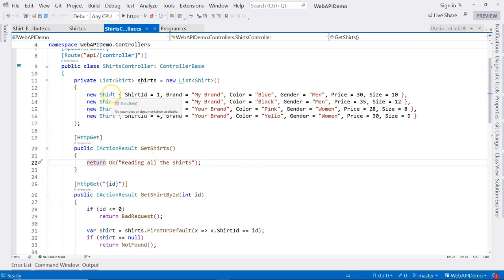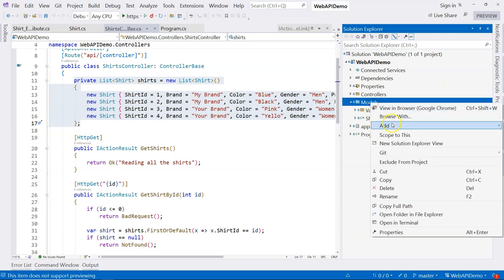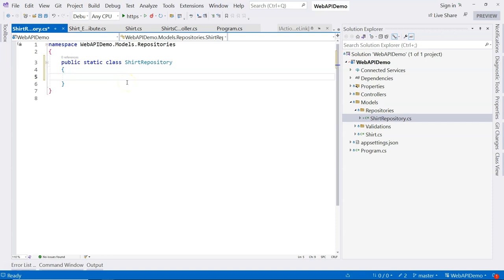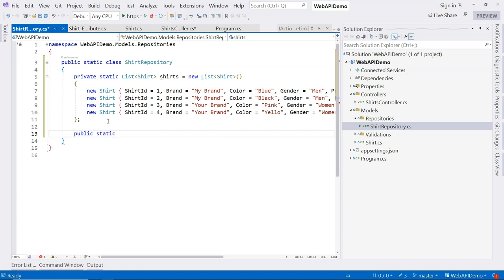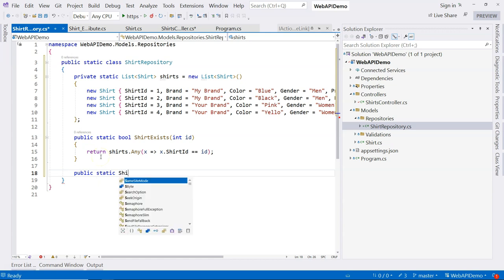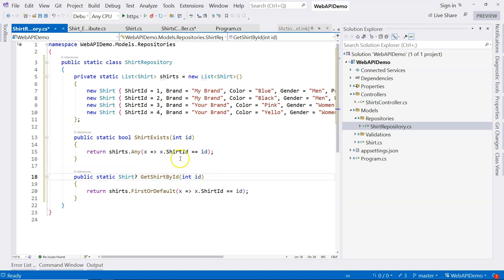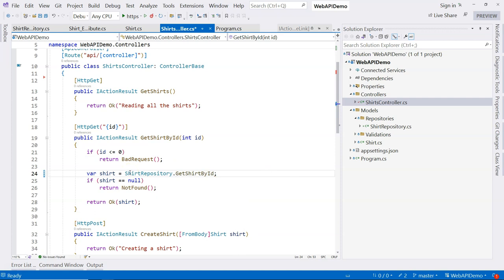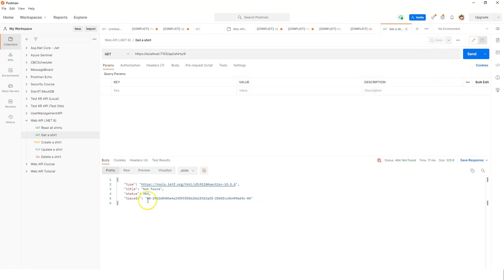Introduce In-Memory Repository for Learning Web API in .NET 8 | ep 12